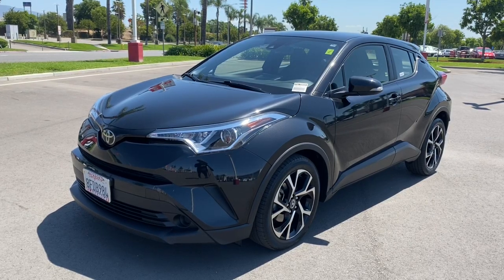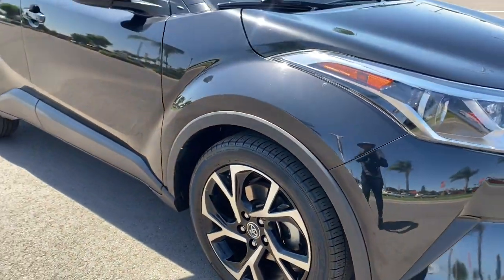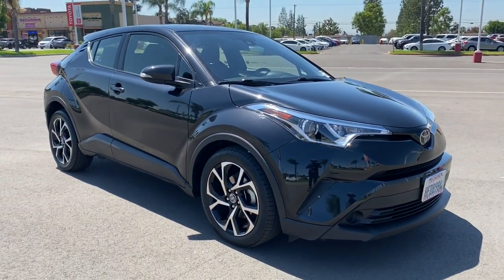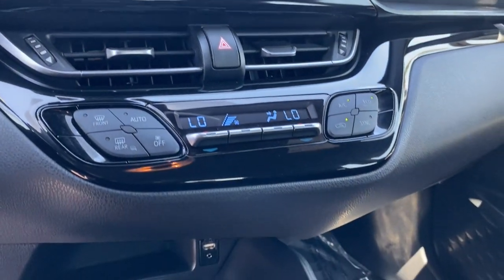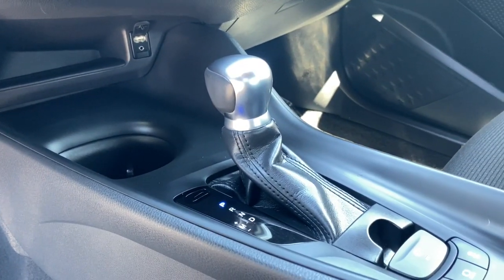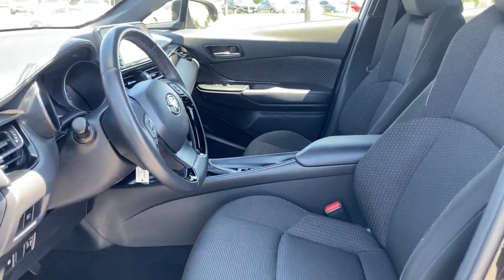2018 Toyota C-HR Claremont, Ontario, Pasadena, Anaheim, CA 0P306223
Black Sand Pearl Used 2018 Toyota C-HR available in Claremont, California at Claremont Toyota. Servicing the Ontario, Pasadena, Anaheim, CA area.

Claremont Toyota
601 Auto Center Drive

Looks and runs great. Good tires and brakes. Engine and transmission run smooth. Damage free. Immaculate inside and out. FREE CARFAX! We have great interest rate and financing for ALL credit situations.. Black Sand Pearl 2018 Toyota C-HR XLE FWD CVT 2.0L I4 DOHC 16VRecent Arrival! Odometer is 6128 miles below market average! 27/31 City/Highway MPGToyota Certified Used Vehicles Details:* 160 Point Inspection* Transferable Warranty* Powertrain Limited Warranty: 84 Month/100000 Mile (whichever comes first) from TCUV purchase date* Limited Comprehensive Warranty: 12 Month/12000 Mile (whichever comes first) from certified purchase date. Roadside Assistance for 7 Year / 100000 Mile* Warranty Deductible: $0* Vehicle History* Roadside AssistanceAwards:* 2018 KBB.com Best Resale Value Awards * 2018 KBB.com 10 Most Awarded Brands